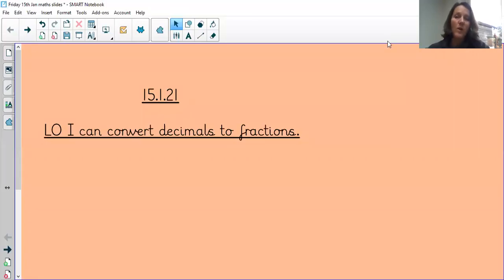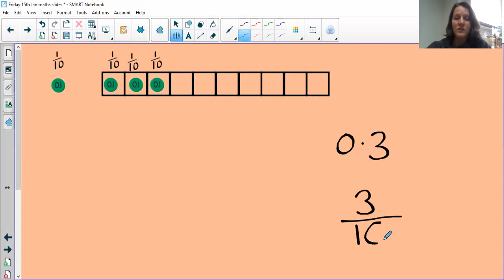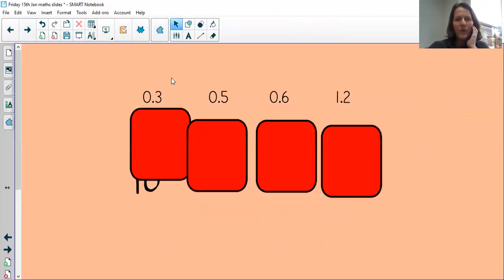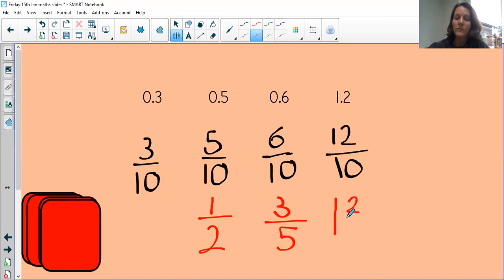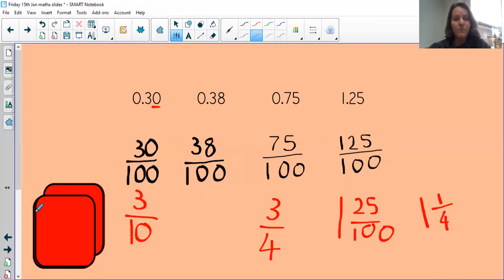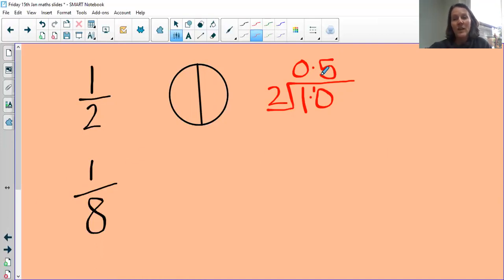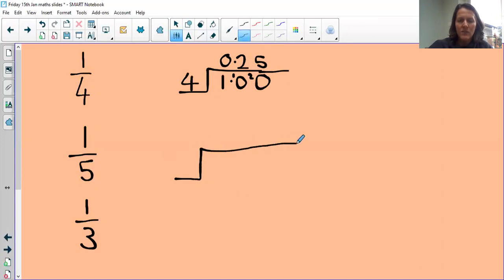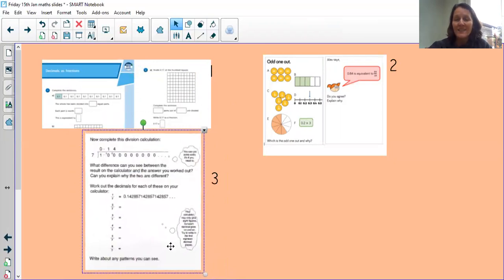Friday 15th Jan maths for Y6